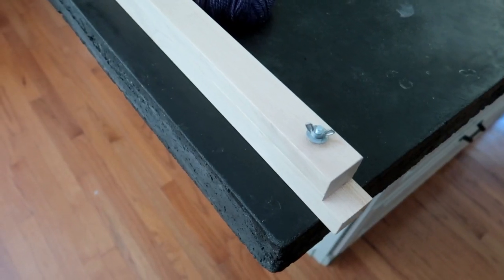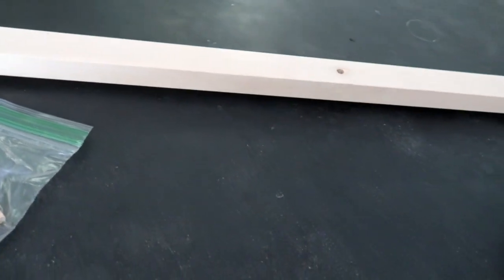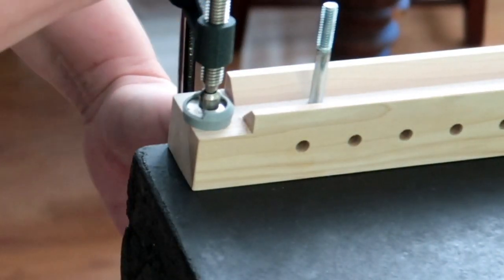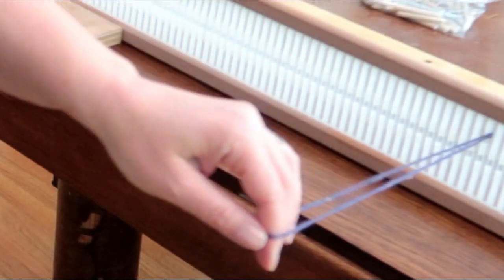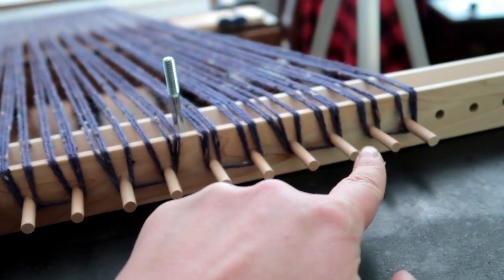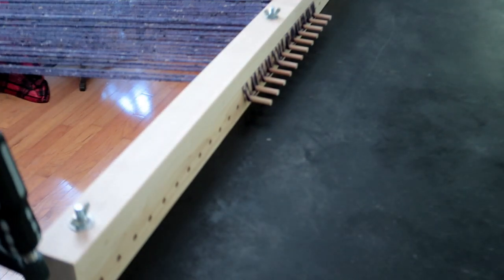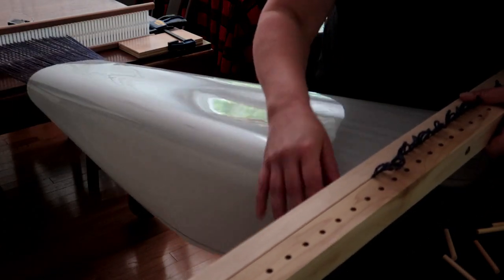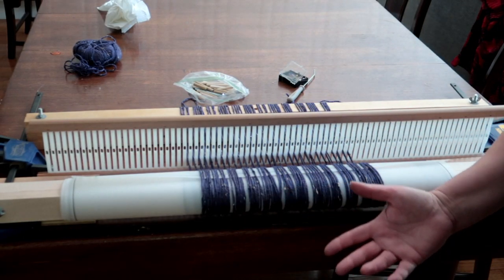Using a Warping Bar to Warp Your Rigid Heddle Loom!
So many of you have asked about the mylar sheets I use as a warp separator.  You can get them here!